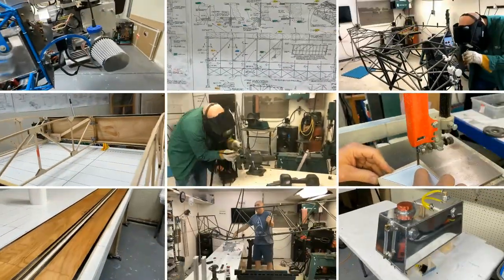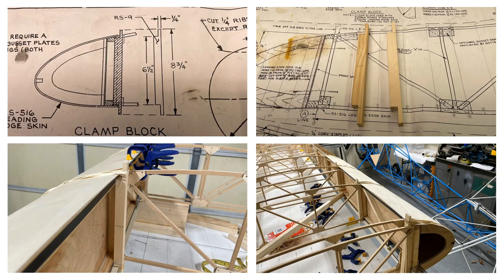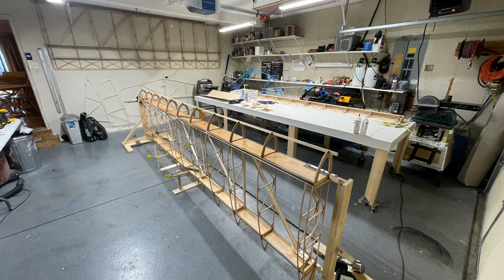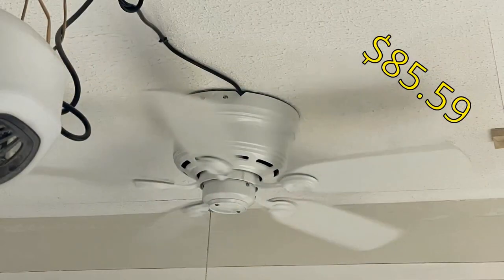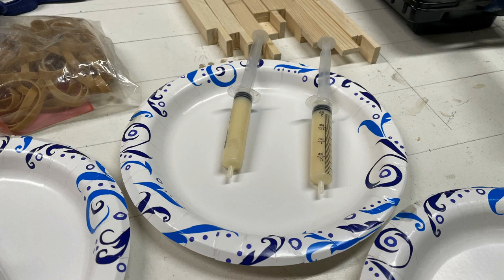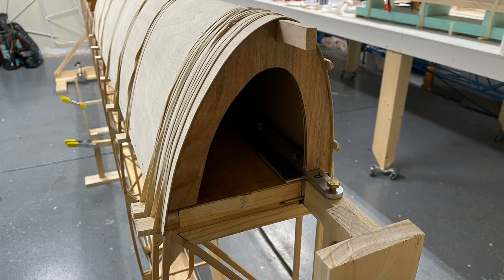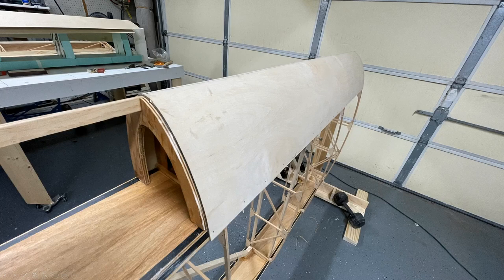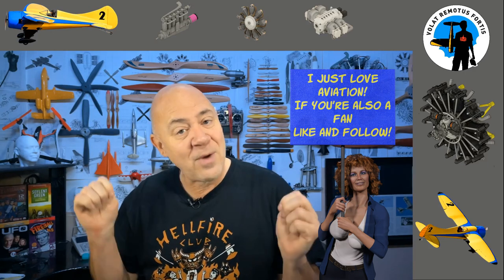Part 103 AirBike Ultralight Update (Leading Edge Skin)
I miss spoke in the video. I used 1.5mm birch, not 3mm birch on my wing LE.
This video covers attaching the first 48" of the 3mm birch plywood skin to the leading edge ribs.